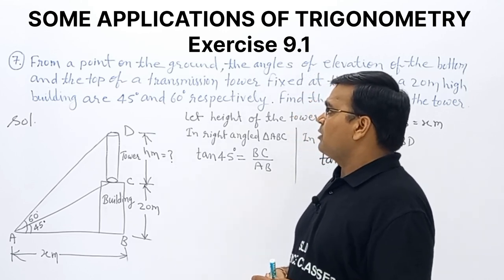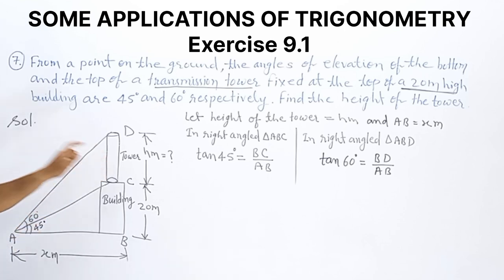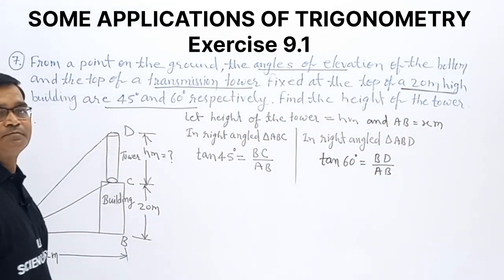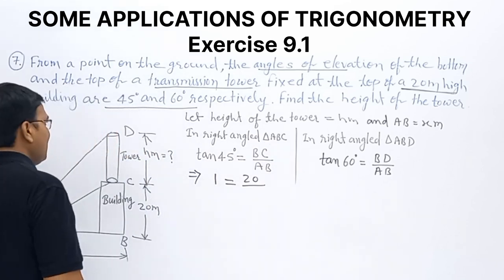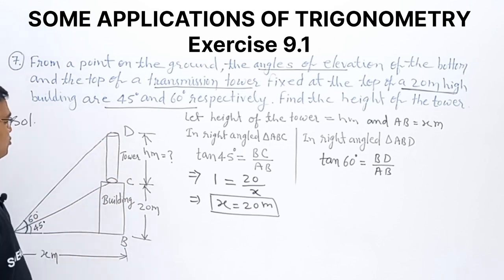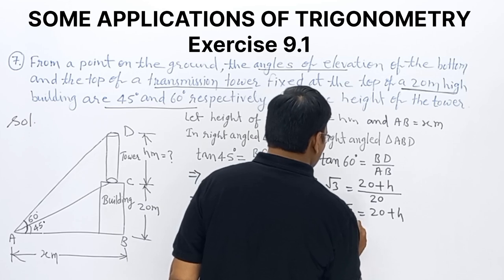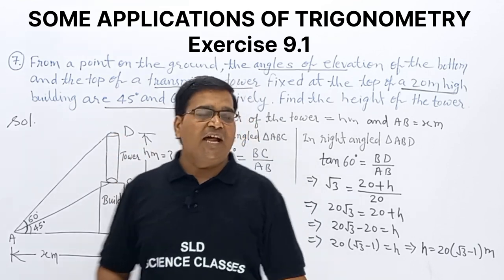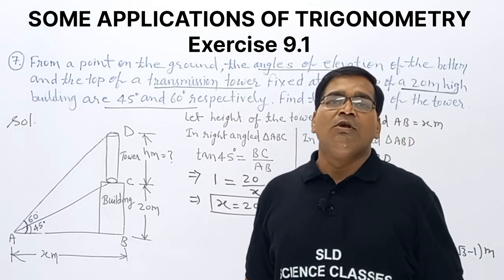Class 10 maths | Chapter 9 | Some Applications of Trigonometry | Exercise 9.1 Q7 | New NCERT | CBSE